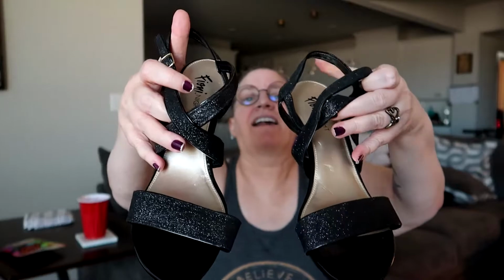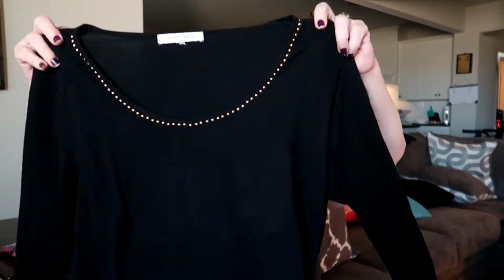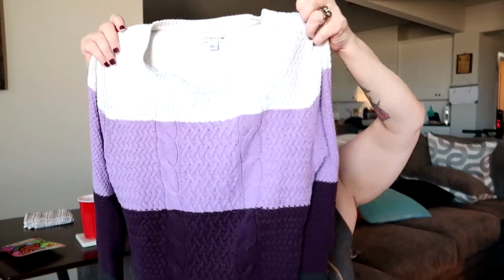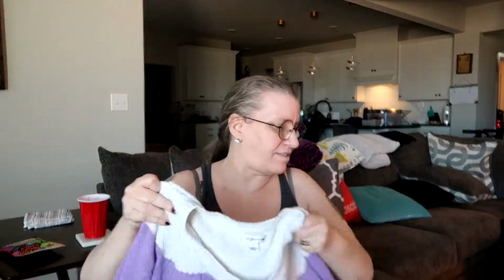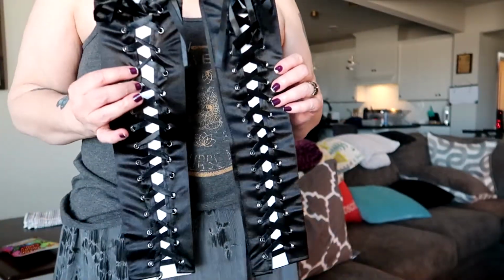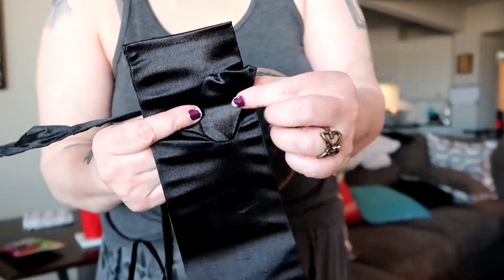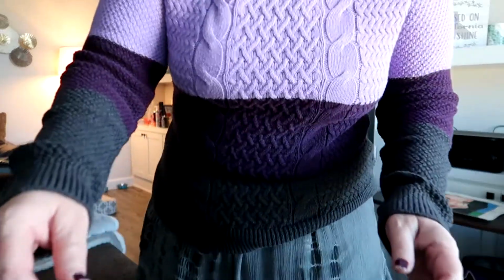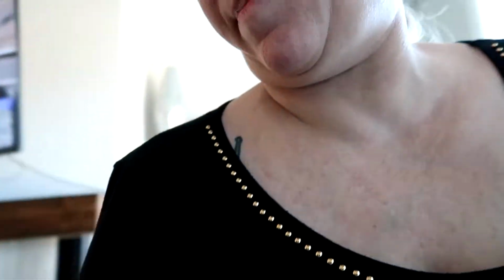Poshmark Try on Haul and Review of Shop